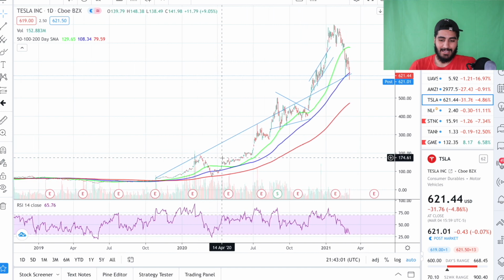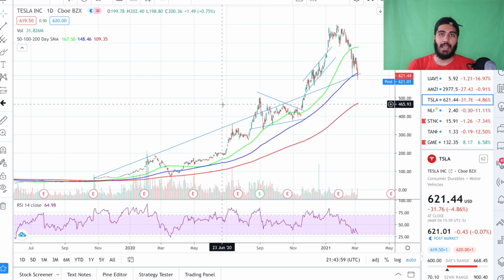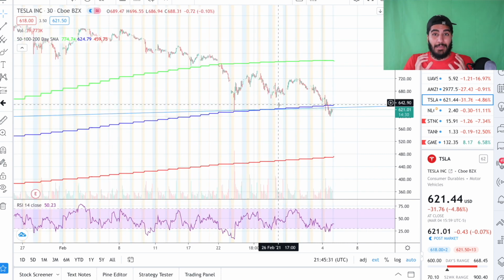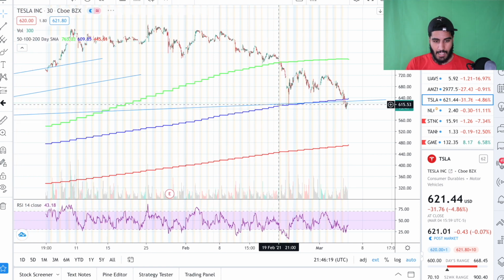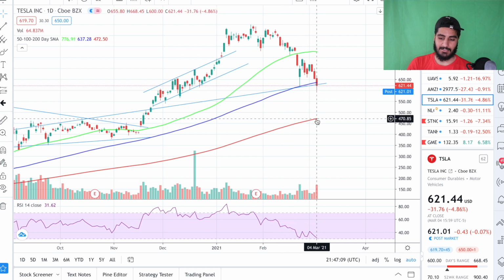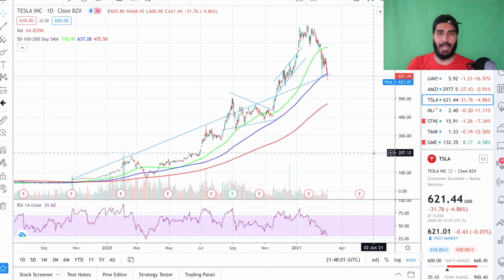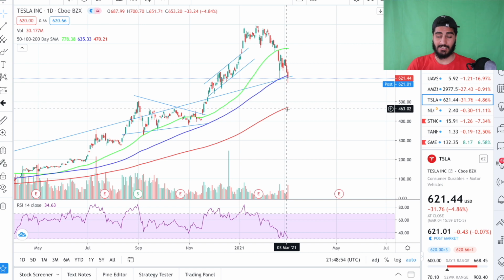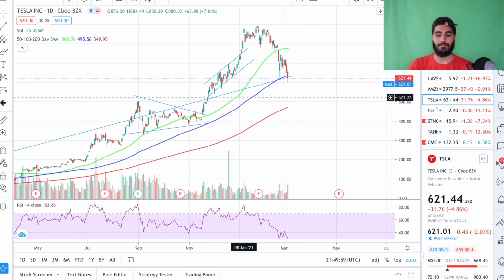Tesla Stock is CRASHING (How Low Will It Go?)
This video goes over the current crash of Tesla stock and what key levels to watch for buying the dip.